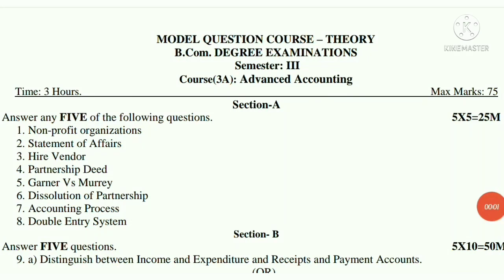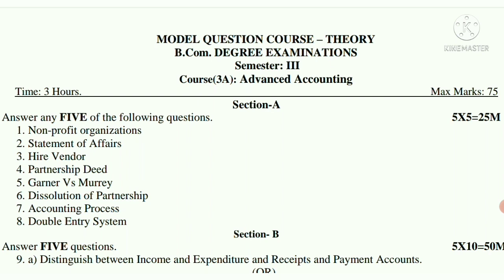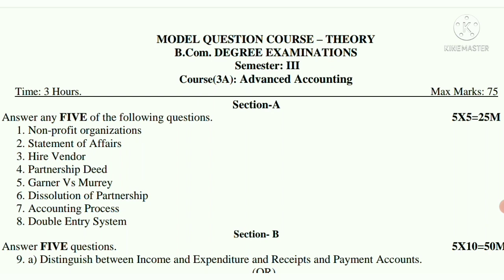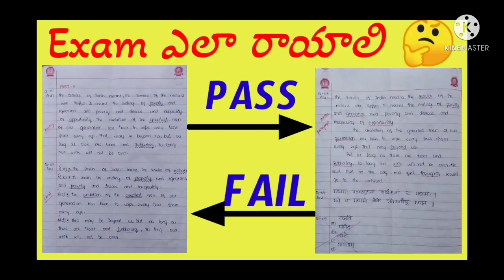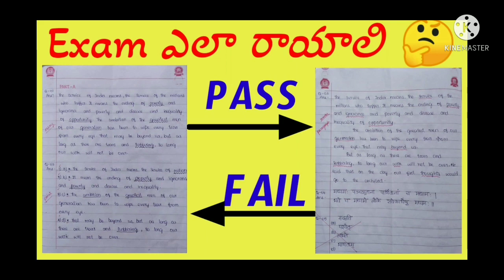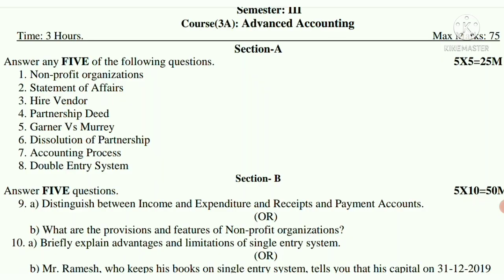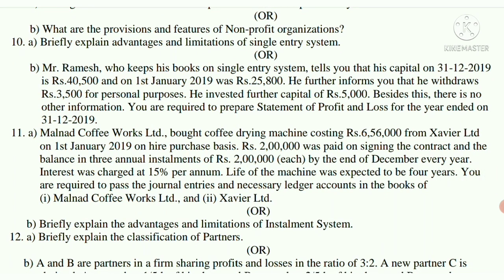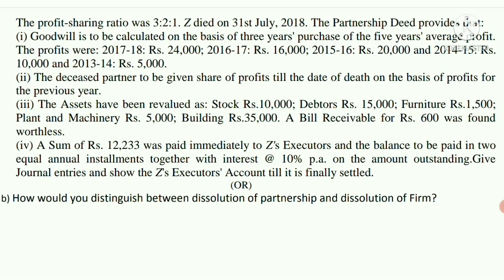sem 3 Bcom Advanced Accounting Important Model Question Paper